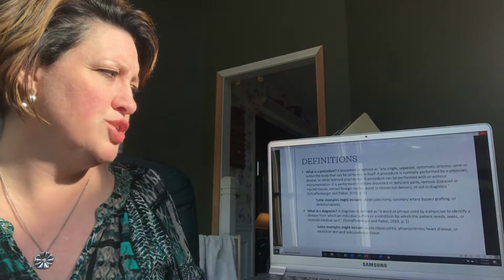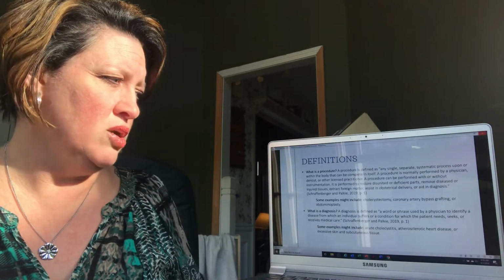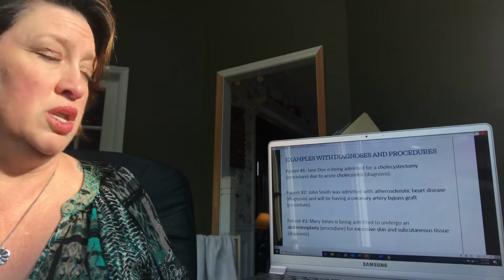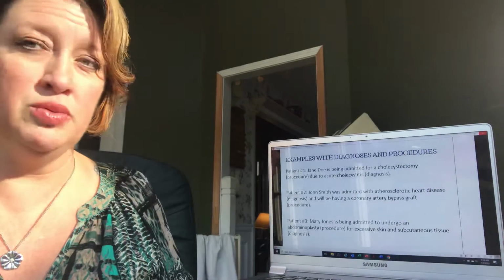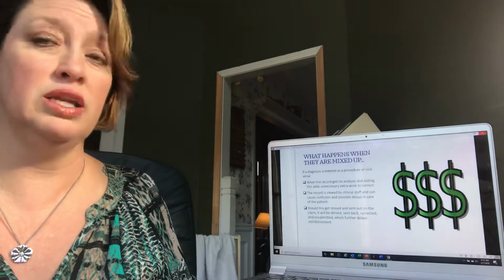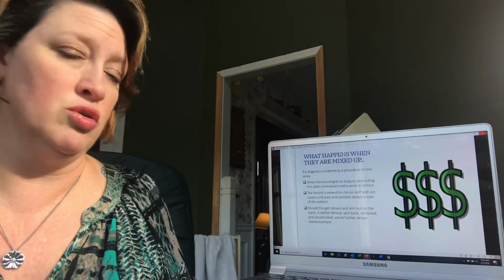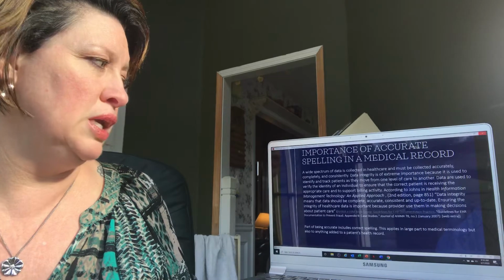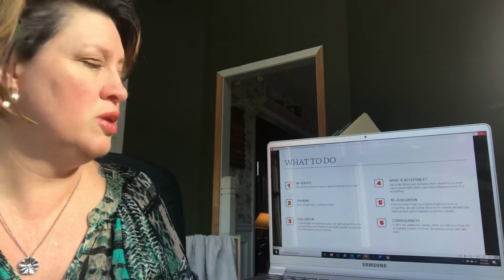Procedure vs Diagnosis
HIMT1250 in-Service